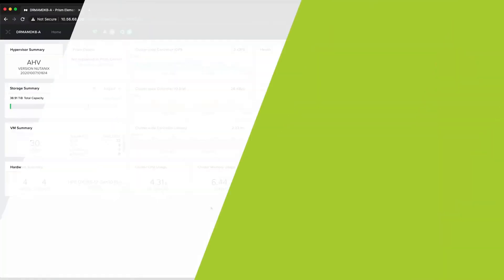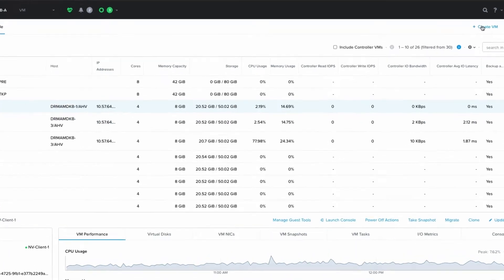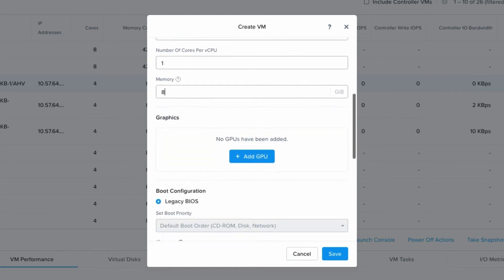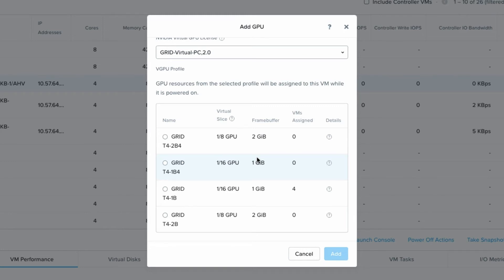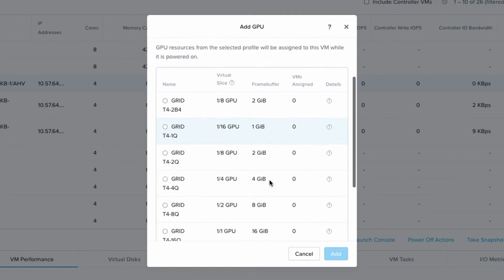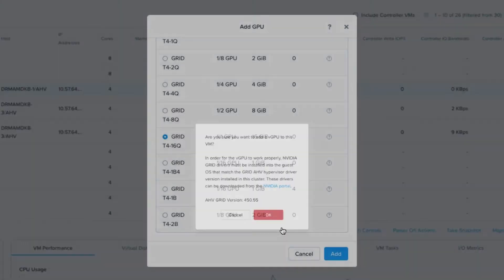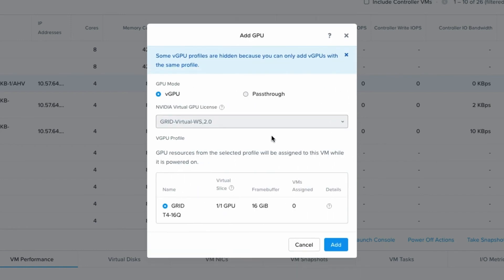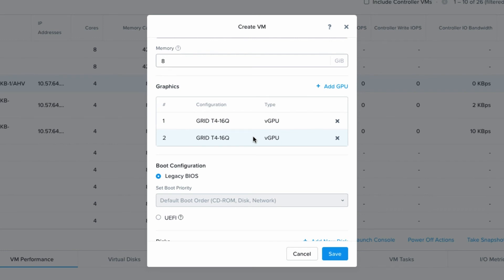AHVのゲストVMに対する複数のvGPUプロファイルの設定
この動画は Nutanix Japan公式YouTubeチャンネル Advent Calendar 2021 の11日目として公開しました🎁🎄

AHVにおいて、1つのゲストVMに対して、複数のvGPUプロファイルを設定する方法を紹介します。